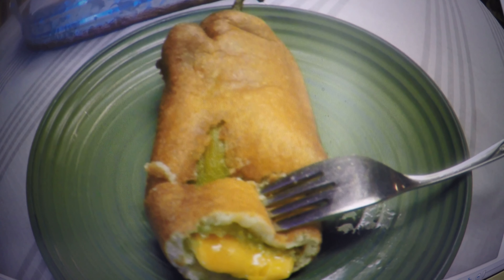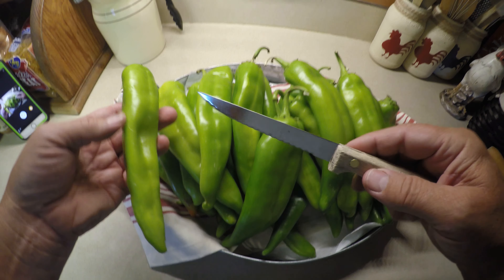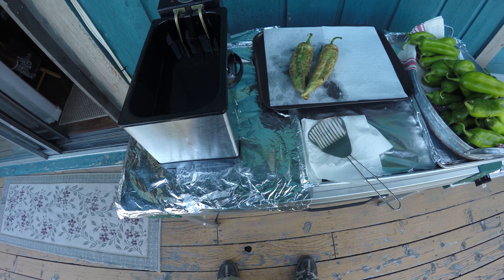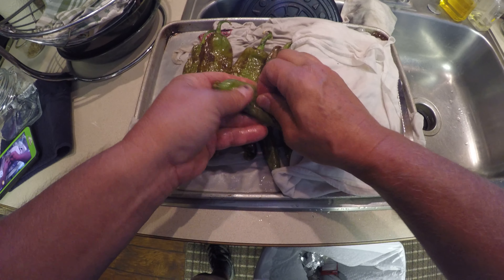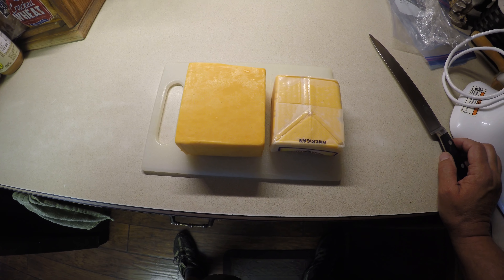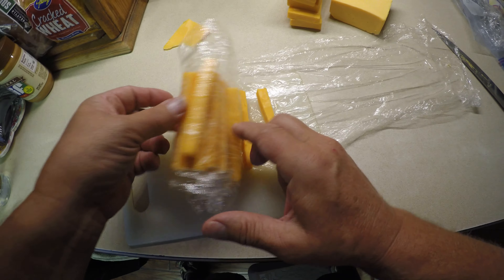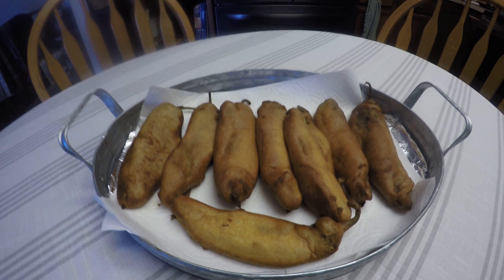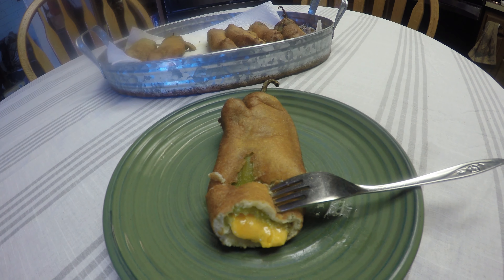Restaurant Quality Green Chili Releno with Cheese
We all go to restaurants and then wonder "How to they make those?" For over 40 years we have traveled around and done that same thing, except we would go home and try to figure it out and then make the item. After long hours and trail and error, we usually came up with a good recipe. We decided to start sharing many of those and this is our first! We also welcome your positive comments, questions, and feedback. We have included a couple links for you to use if you do not already have a good, longer style, deep fryer. You can also just use a deep pan with oil, but we have found that these longer fryers help in not having as much splatter, and also we can leave the oil for the next day or two as we cook more delicious dinners! Have a blessed day! :)

T-fal Deep Fryer with Basket, Stainless Steel, Easy to Clean Deep Fryer, Oil Filtration, 2.6-Pound, Silver, Model FR8000:

Hamilton Beach (35033) Deep Fryer, With Basket, 2.8 Liter Oil Capacity, Electric, Professional Grade:

Snappy Popcorn 1 Gallon Snappy Pure Peanut Oil No Color Added, 128 Fl Oz

Amazon Brand - Happy Belly Canola Oil, 1 Gallon (128 Ounces)

Land O Lakes American Extra Melt White Process Cheese Loaf, 5 Pound -- 6 per case:

Land O Lakes American Extra Melt Yellow Process Cheese Loaf, 5 Pound -- 6 per case: